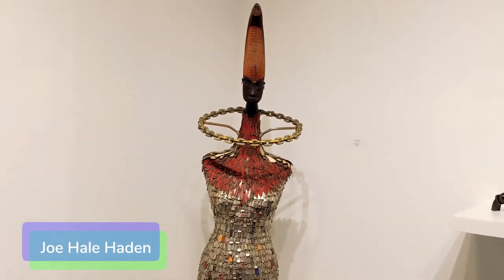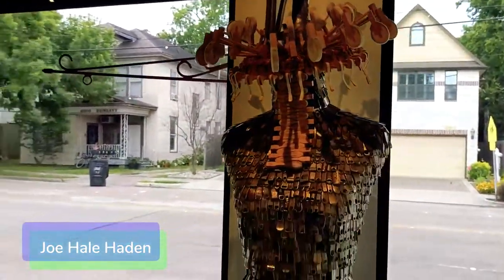Five-Minute Tours: Joe Hale Haden at Archway Gallery, Houston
Joe Hale Haden: Found Objects at Archway Gallery, Houston. Dates: June 5 – July 7, 2021.